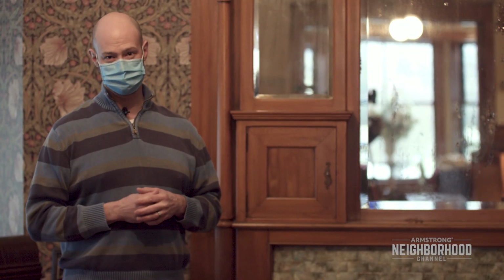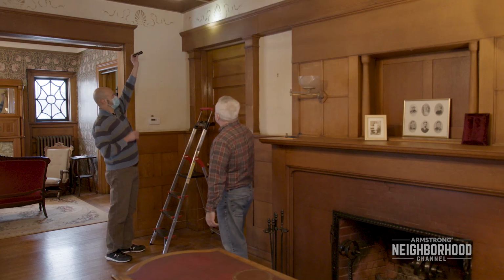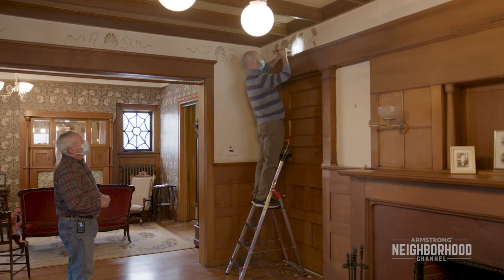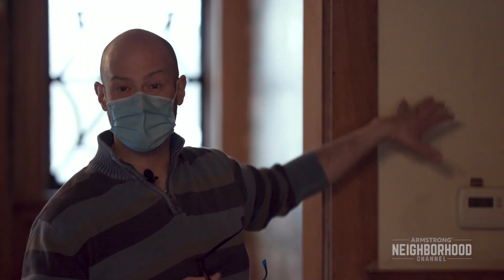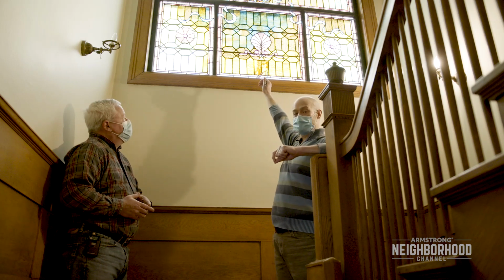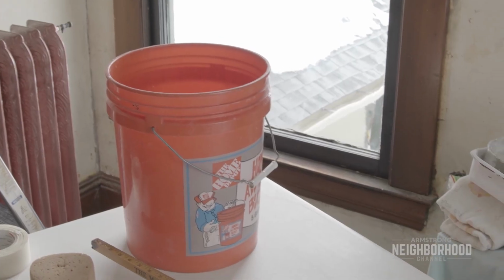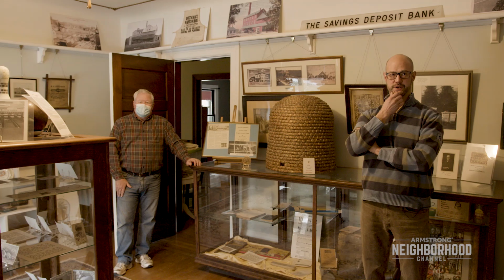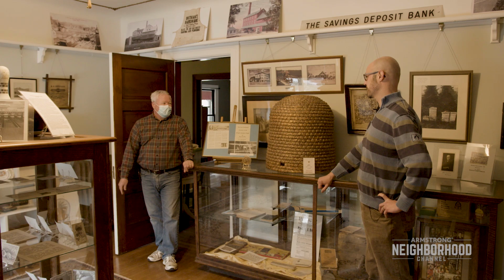McDowell-Phillips Project Episode 11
Matt and Brian uncover some of the hidden secrets in the main entrance of the McDowell Phillips House and take a look at the progress going on in the maid's quarters on the backside of the house.